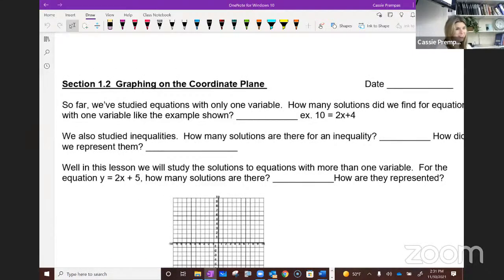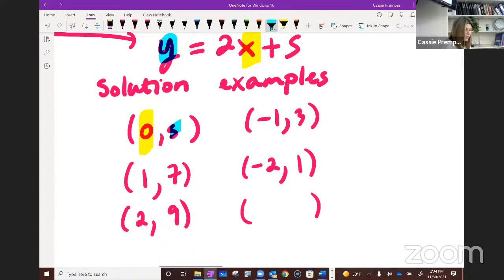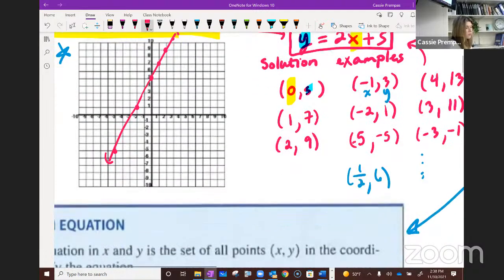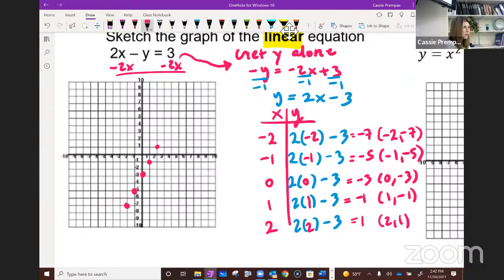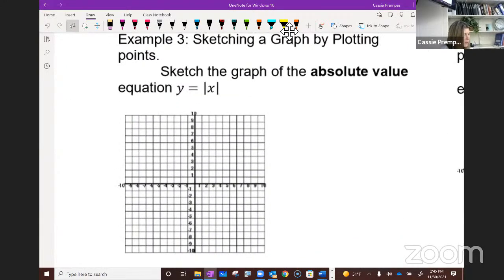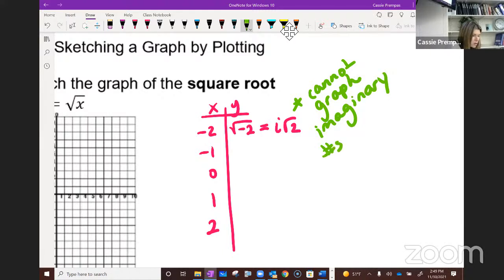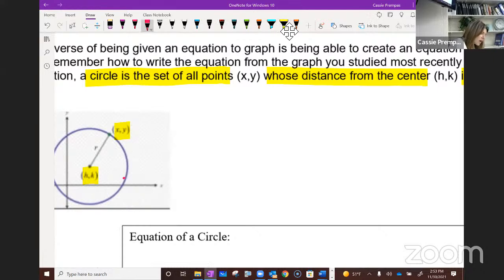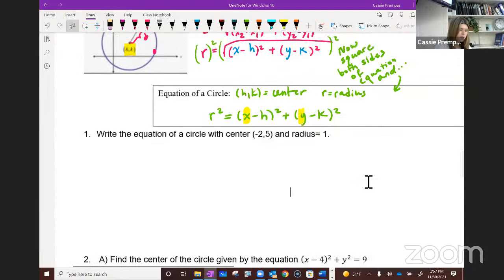1.2 Part 1 Video Notes